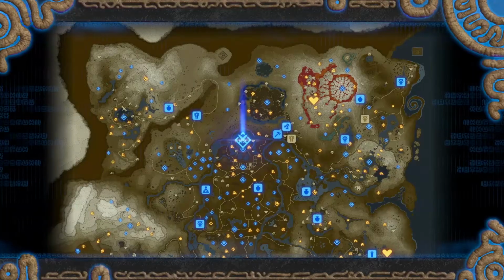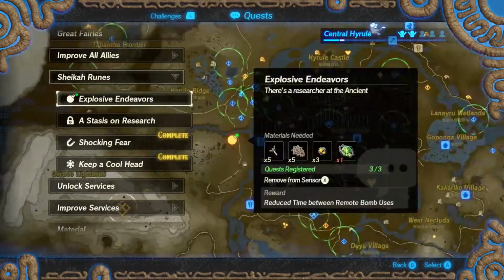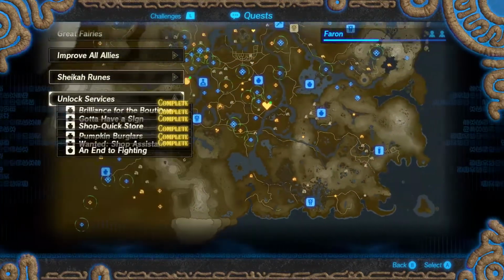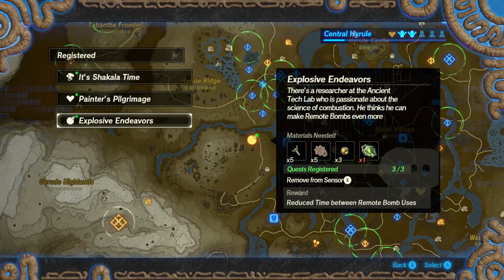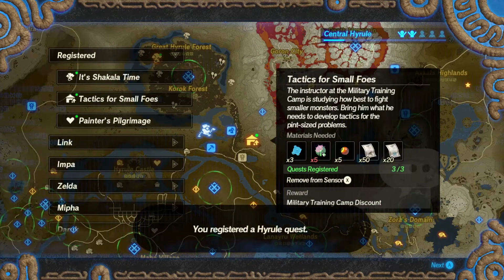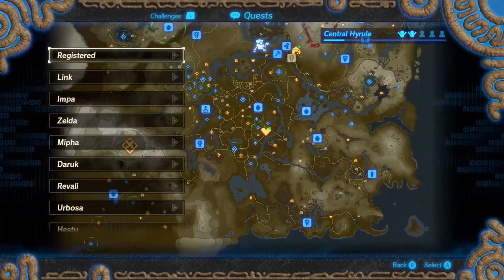Is Age of Calamity Worth Buying? | James Likes Games Review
Hyrule Warriors: Age of Calamity is the new warriors-style prequel to 2017s Breath of the Wild. The game does a lot well - but is it worth buying for $60? Check out this video to learn more about the game and whether or not it's for you.
Timestamps:
0:00 - Limerick
0:10 - Introduction
0:40 - Gameplay
7:06 - Graphics & Sound
7:58 - Story
9:10 - Is It Worth It?